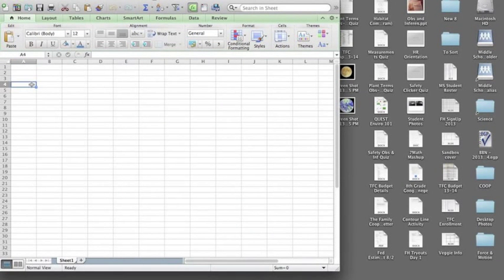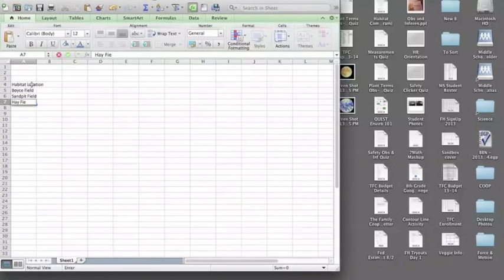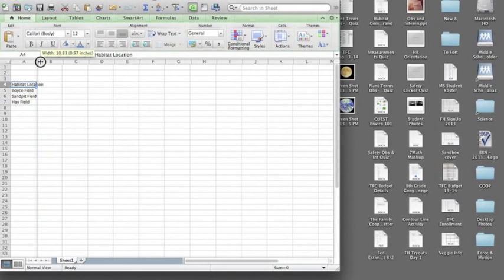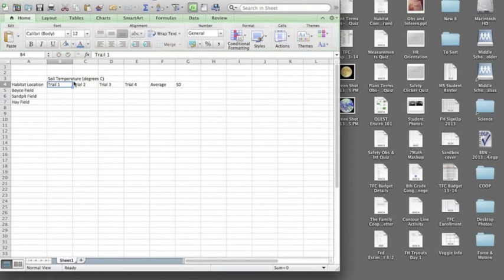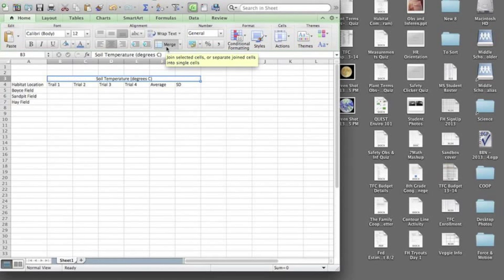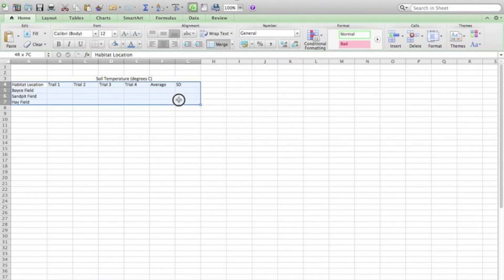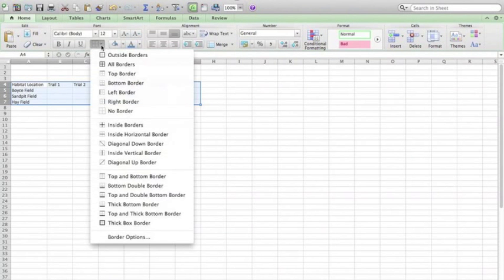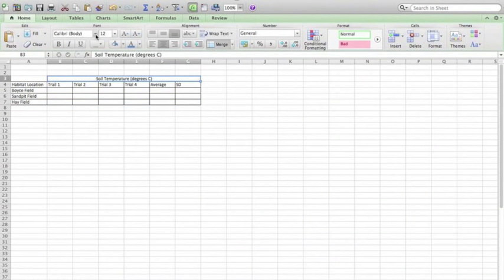How To Excel (Table)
Basic Tutorial creating a table in Excel (on a Mac).